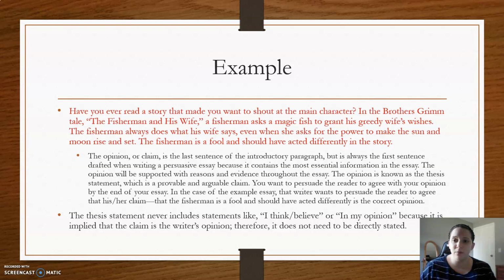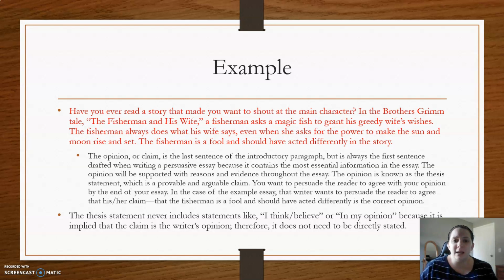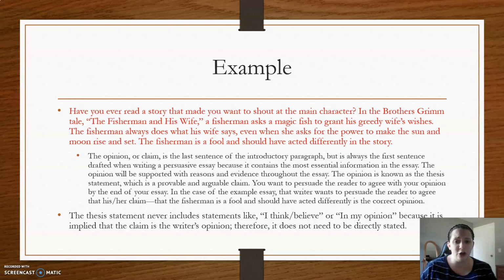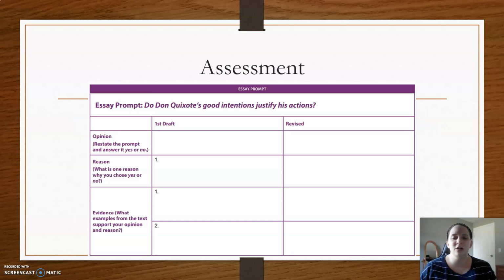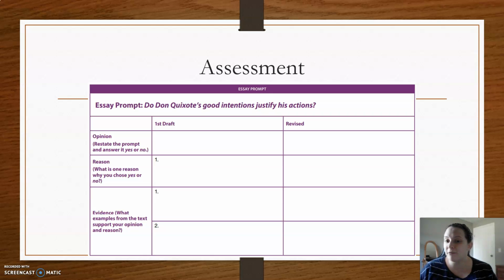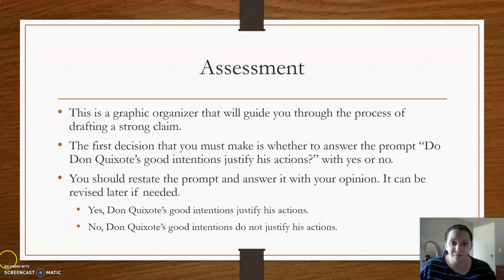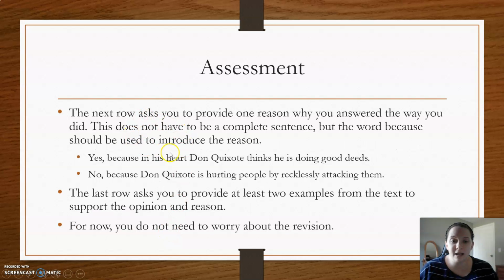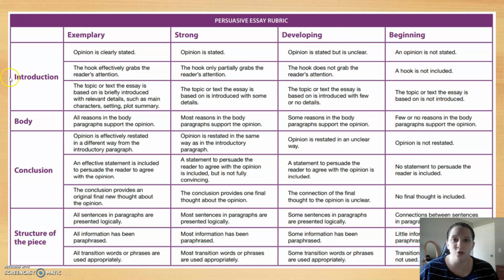Domain 4 Lesson 5 Part 2